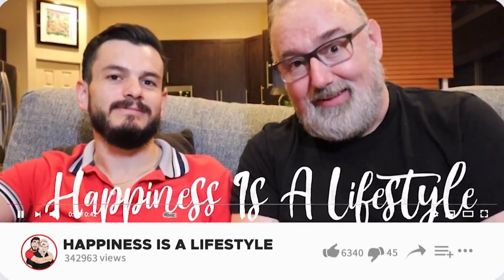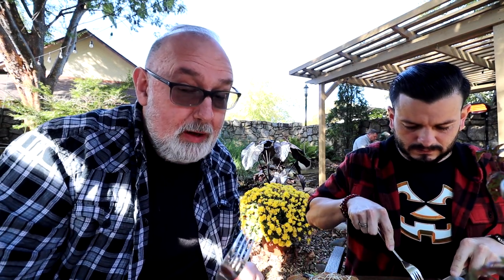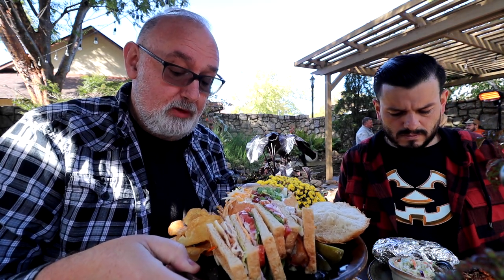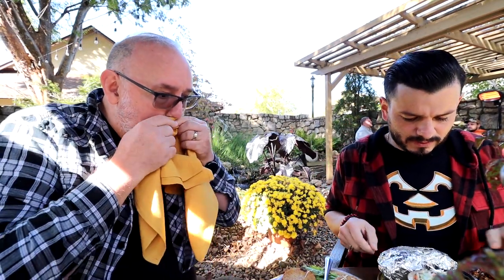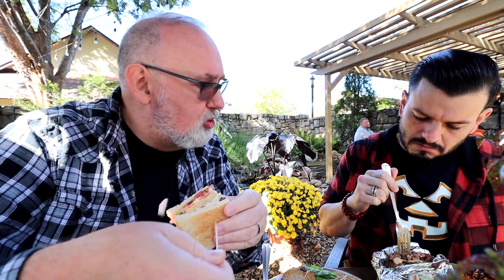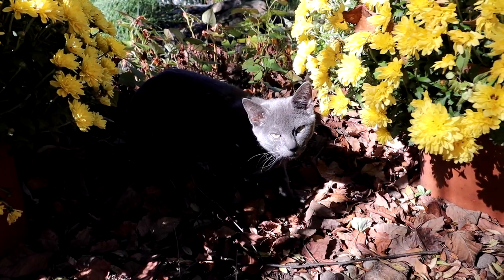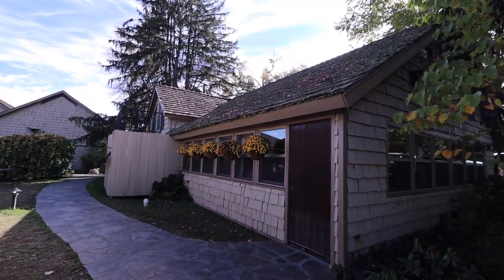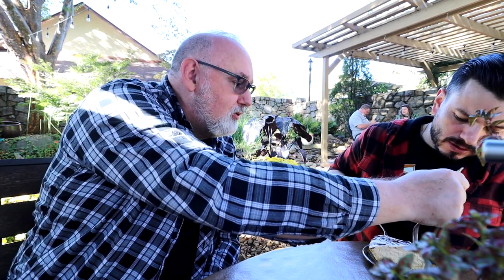The Old Mill Pottery House Cafe & Grille | Pigeon Forge, TN | Dining Review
When we visited Pigeon Forge, TN and the Great Smoky Mountains National park back in October 2020 we had an amazing lunch/brunch at The Olde Mill Pottery House Cafe & Grille.  This quaint restaurant is located inside an old house and has plenty of outside table for dining.  The atmosphere is quaint and the food is outstanding!  We gave this a 5 out of 5 rating and highly recommend checking this place out if you are in Pigeon Forge.  We treated ourselves to the Fried Green Tomatoes (appetizer) Club Sandwich with Potato Soup in a bread bowl and Pecan Crusted Chicken.  For desert we had Carrot Cake & Peanut Butter Pie.  Delicious!

HAPPINESS IS A LIFESTYLE!

WRITE TO US:
Gio and JC